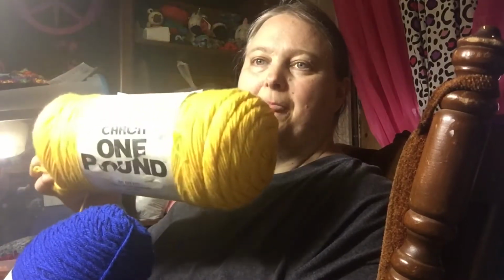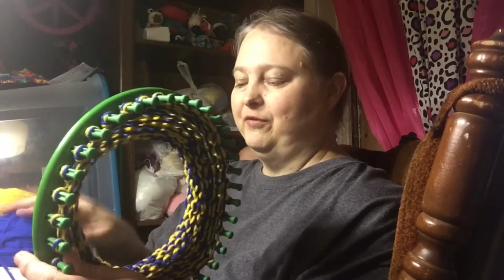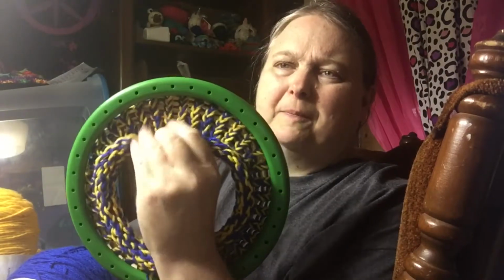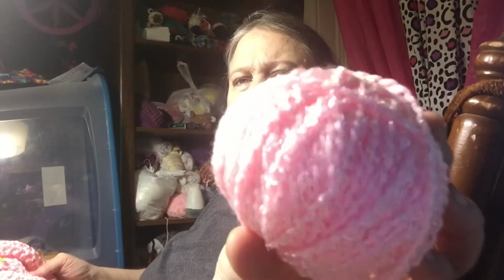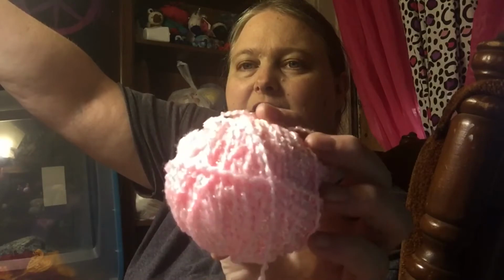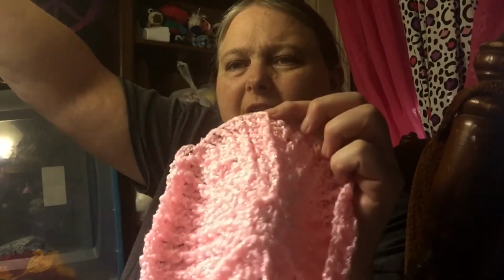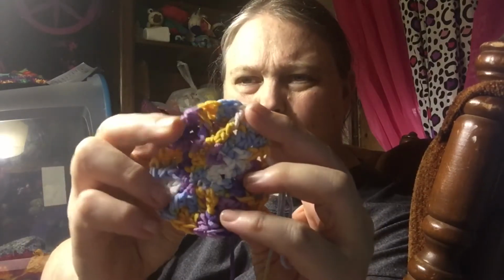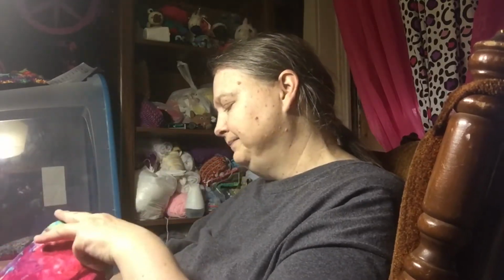WIP Wednesday Episode 4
More hats this week.